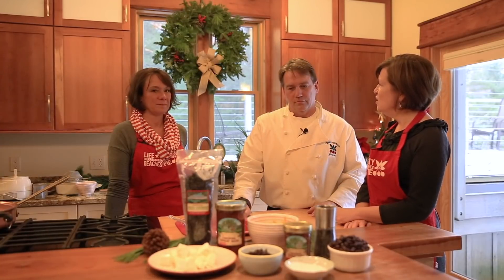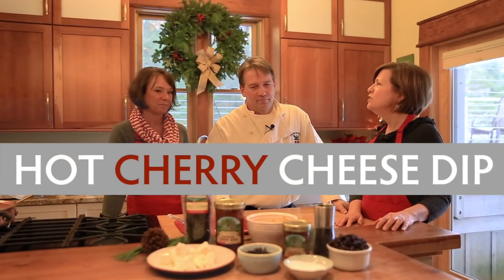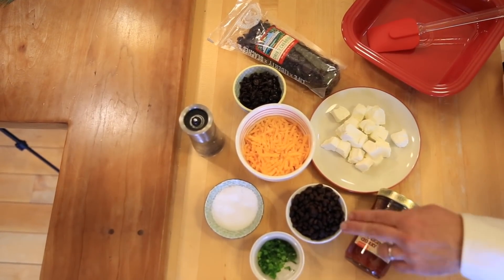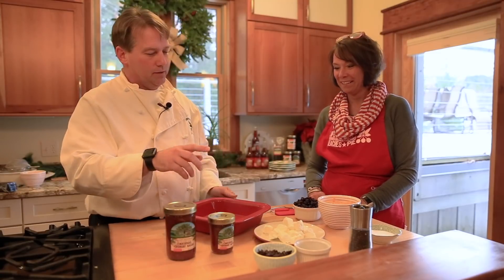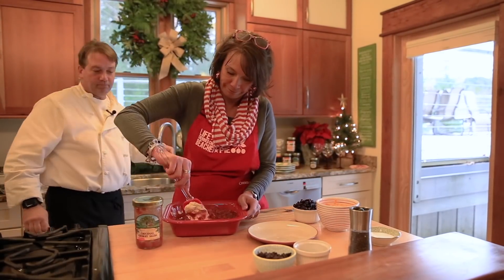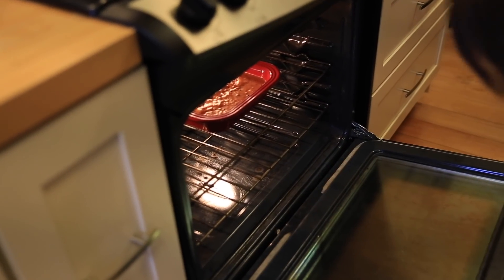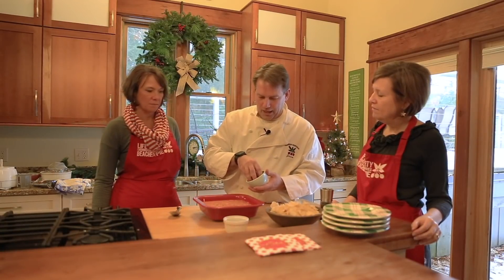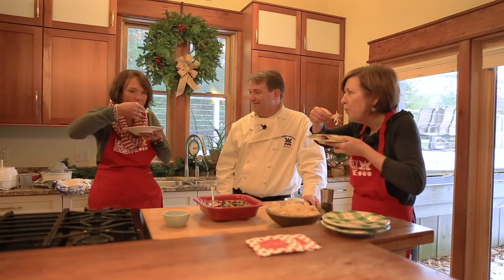Hot Cherry Cheese Dip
Enjoy this yummy holiday appetizer made with cheese, Cherry Republic Original Salsa, and Montmorency Dried Cherries!